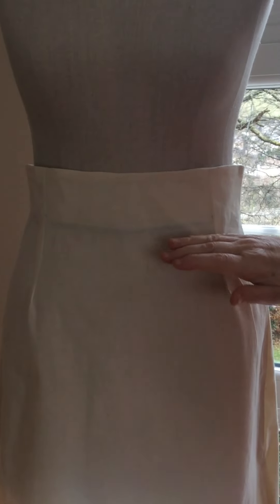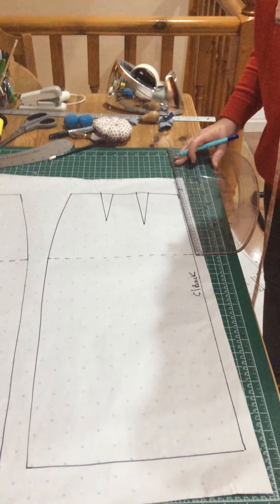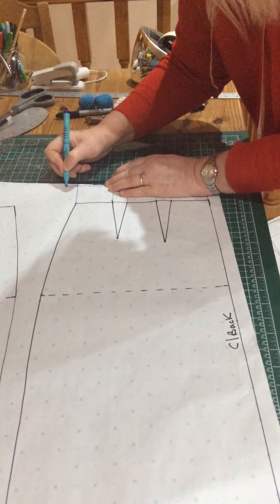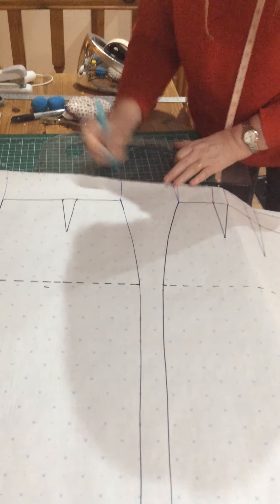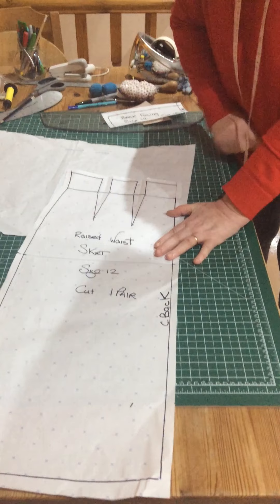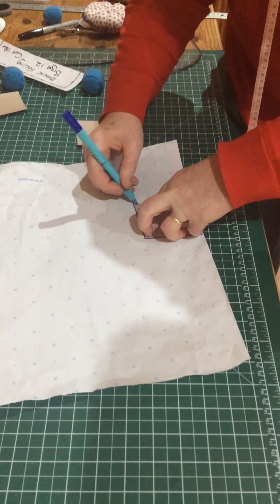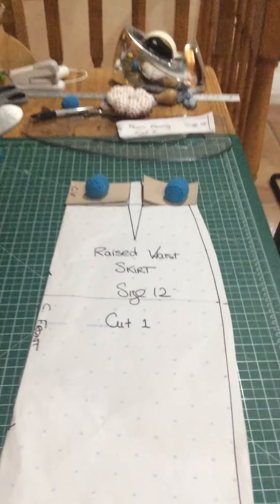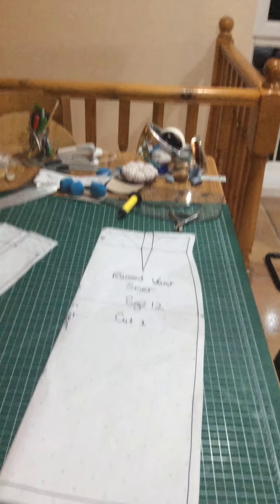Using the Skirt Block RAISE THE WASIT and CREATE A FACING